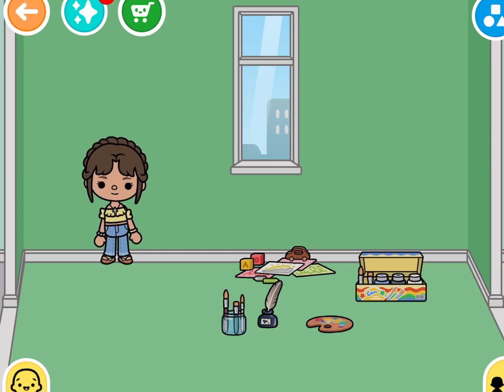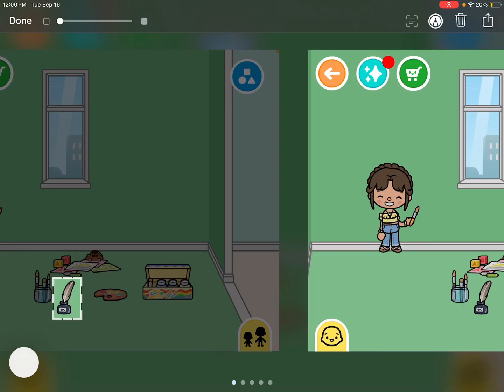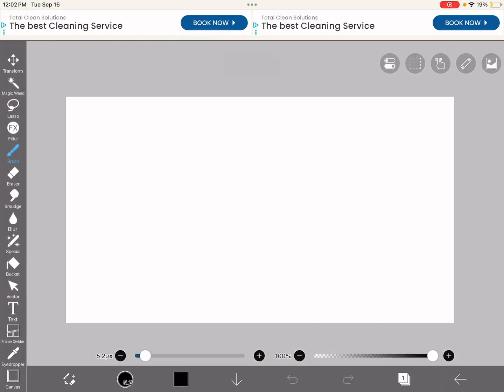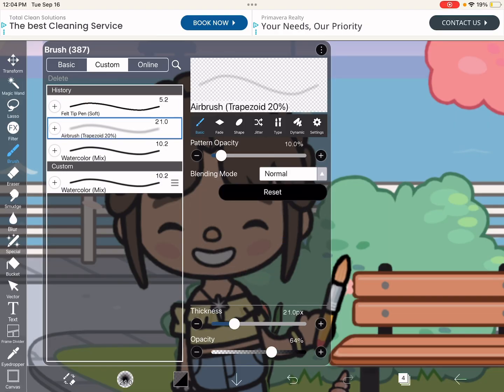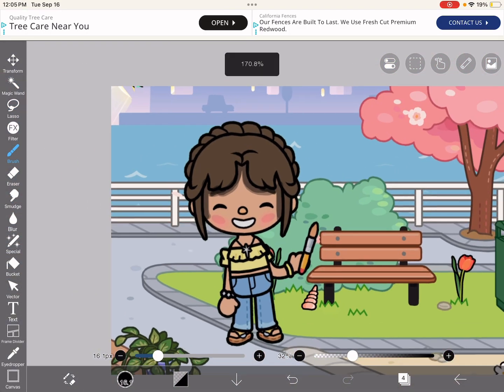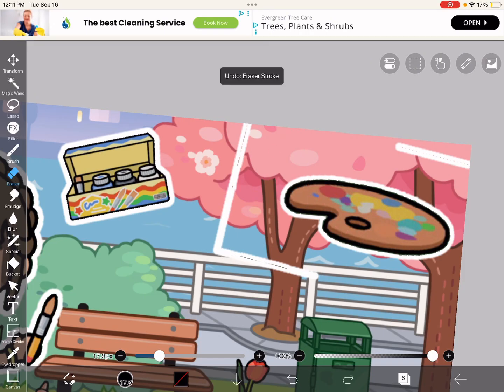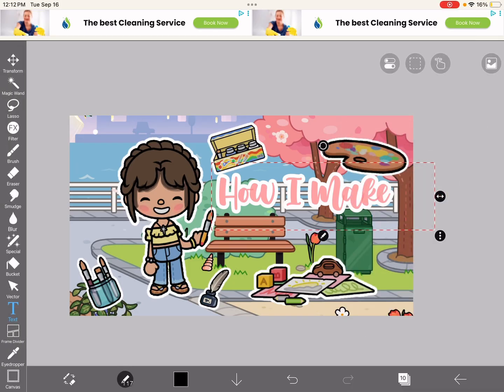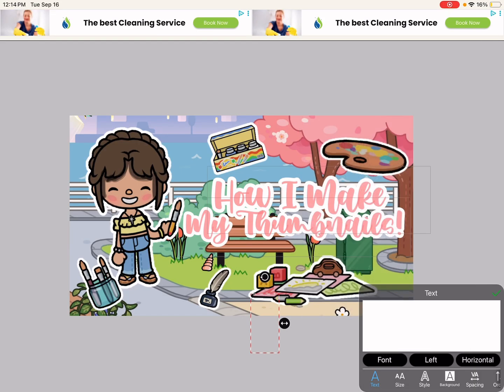||How I Make My Thumbnails!||🎨🖌️